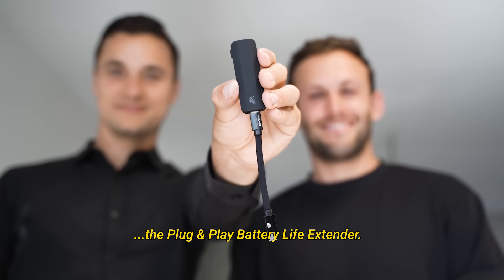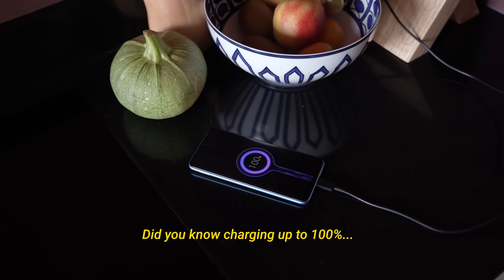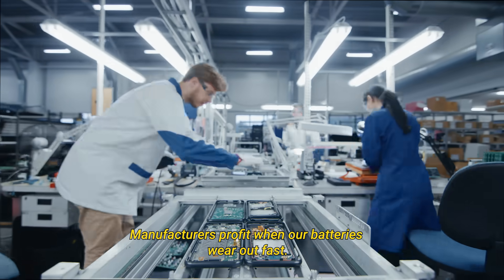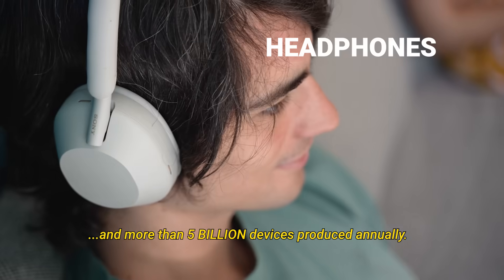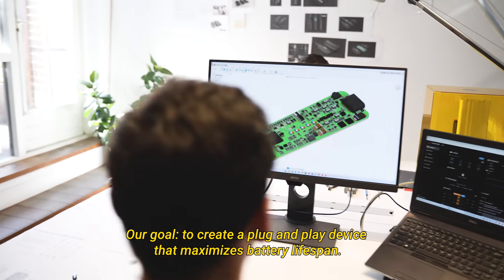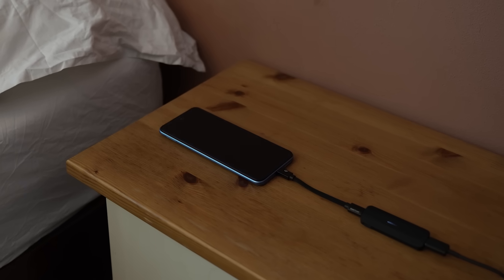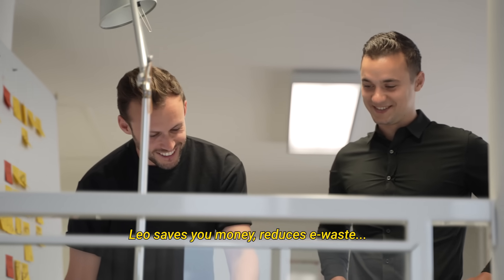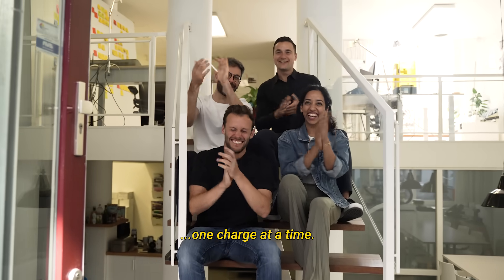Crowdfinancing - Liion Power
Liion Power builds smart charging technology that prolongs the life of lithium-ion batteries. Its plug-and-play device, Leo, and embedded software reduce battery degradation, helping consumers save money and cutting e-waste.